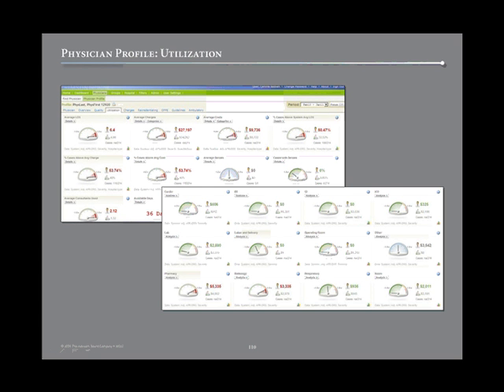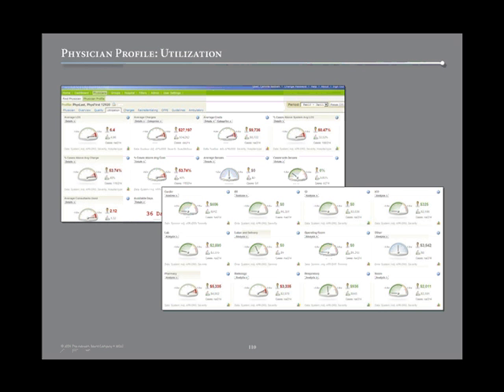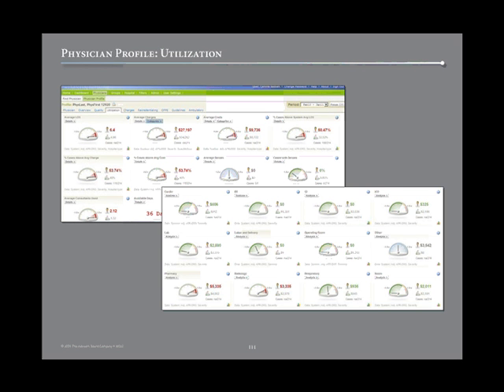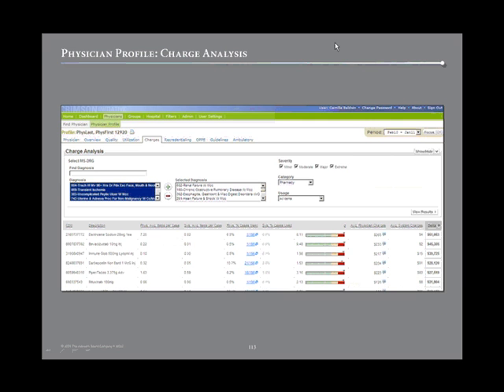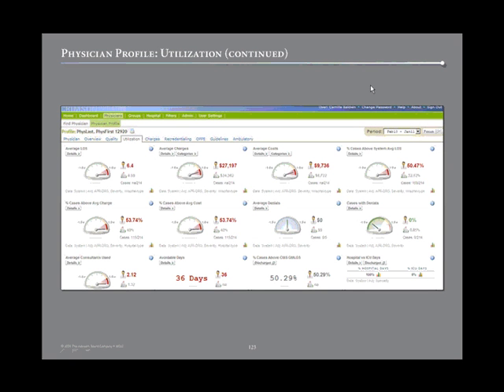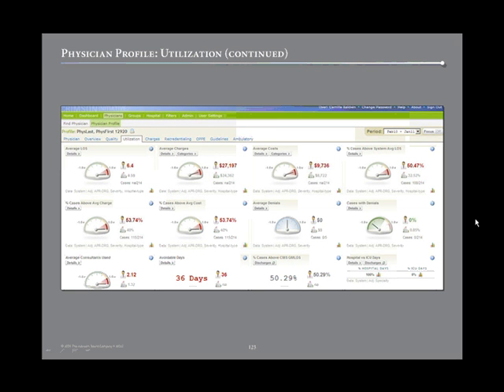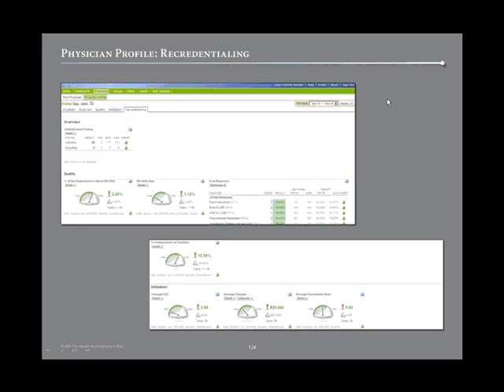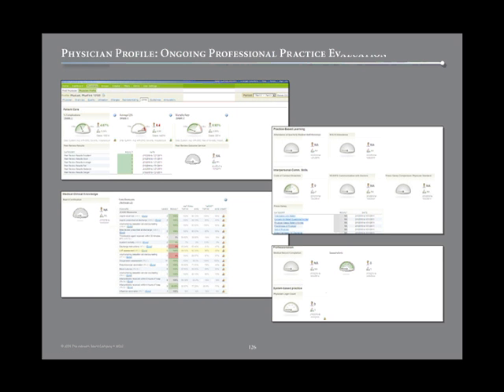Physician Utilization, Charge Analysis & OPPE.wmv